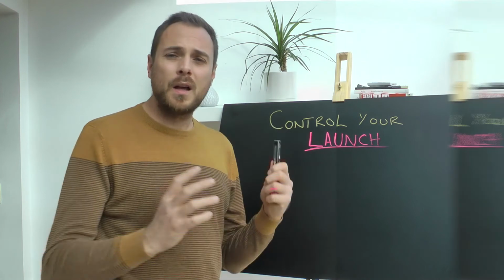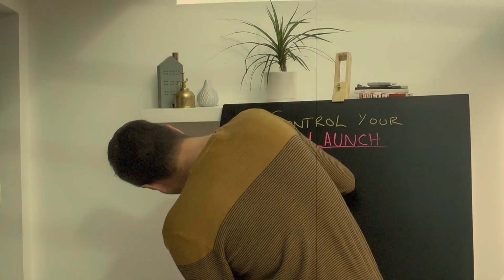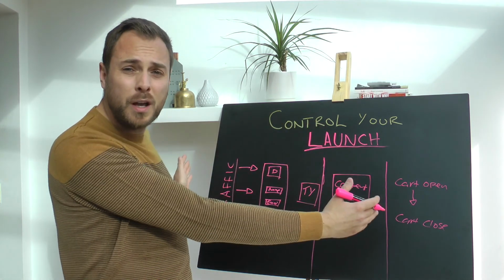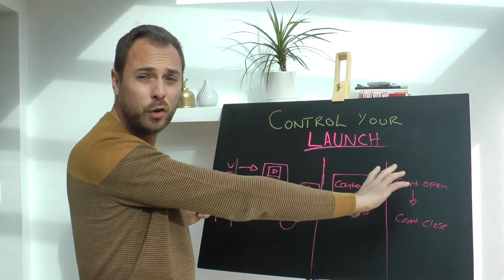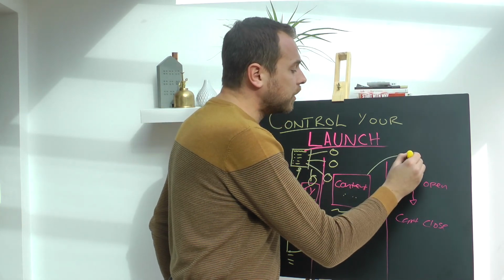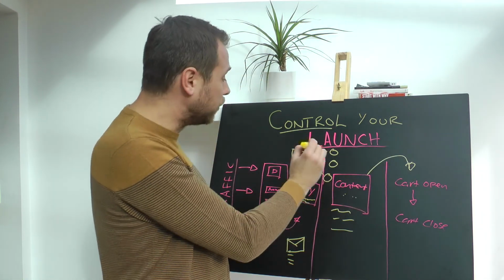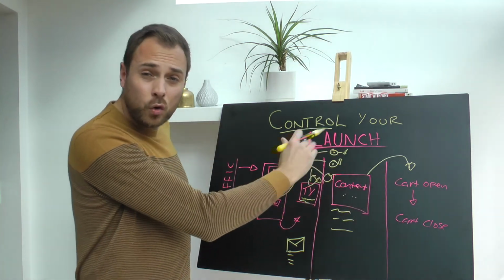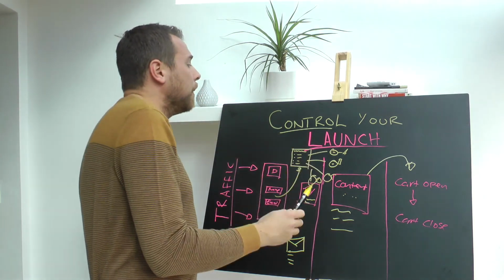How To Make MORE Money With Your Webinar - Existing Offer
🧩 TAKE My FREE QUIZ - Unearth the HIDDEN gold in your next launch!

Are you an Online Coach, Course Creator, Membership Site Owner, or Expert...

And you are in 'Launch Mode' with an imminent up and coming Webinar, Challenge, or Video Series...

In this video, I go deep into my Launch Profit & Prediction System that allows you to control your launch, predict your results, and bring in MORE revenues by keeping your existing launching offer.

If you’re like many of the entrepreneurs I’ve worked with, then most likely you’ve hit what I call the “Launch Revenu Rollercoaster.”

This is when you know you need to do things differently in order to see massive growth, but you can’t clearly see what those things should be.

Dou want to discover HOW you can potentially earn more revenue with your next launch and unearth the hidden gold that you keep leaving on the table launch after launch after launch.

TAKE MY QUIZ and see for yourself what you should be doing differently so you can crush YOUR next planned launch and make more sales from your existing offer.

📖 Read My Latest Blog Post - How can you MAKE money without even creating your online course?